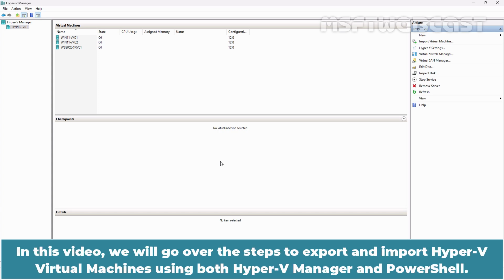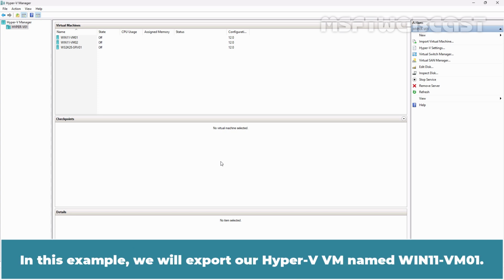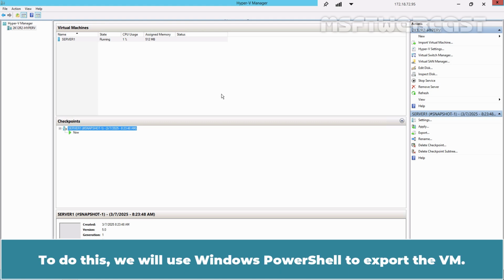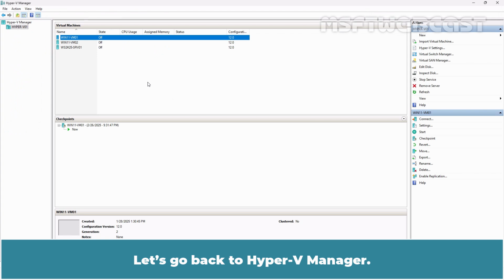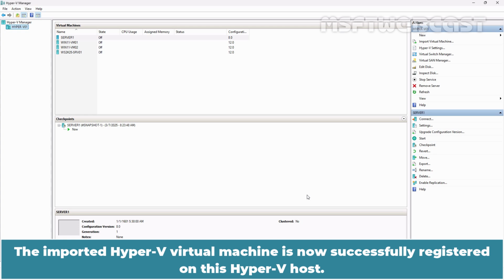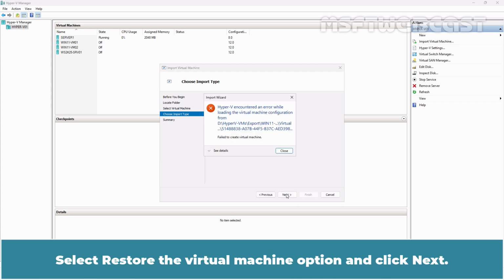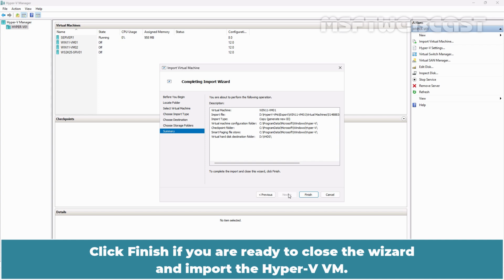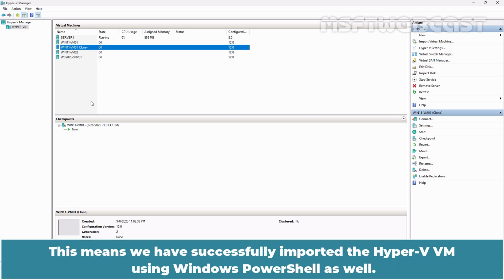28. How to Export and Import Hyper-V Virtual Machines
Microsoft Hyper-V Video Tutorials for Beginners:
This is a step by step guide on How to Export and Import Hyper-V Virtual Machines.